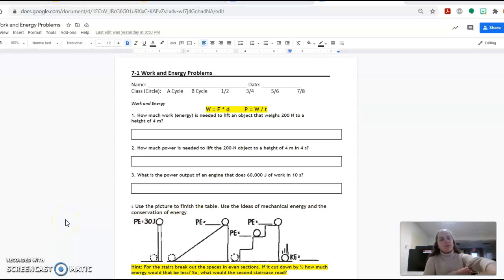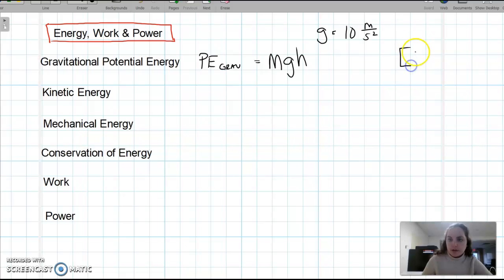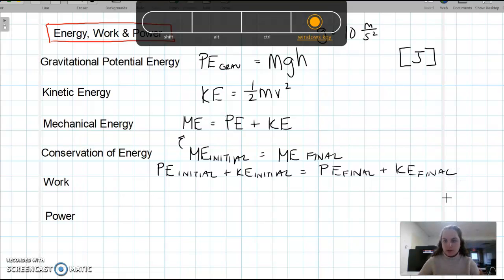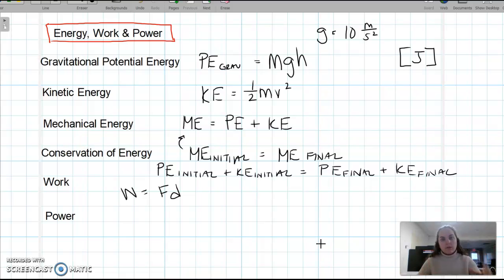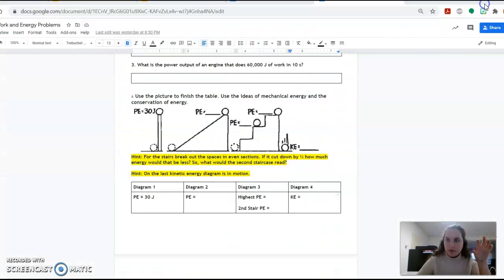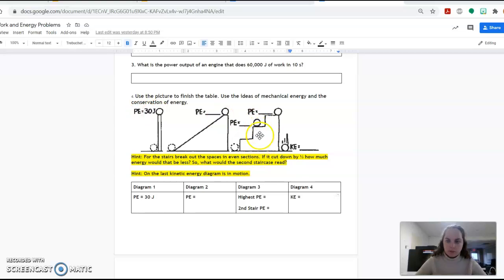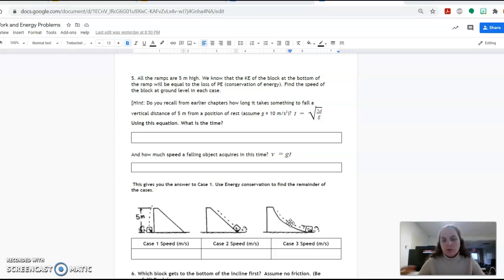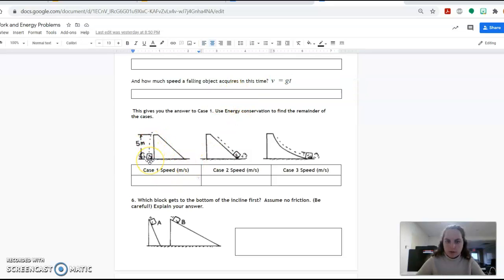Work and Energy Problems Practice